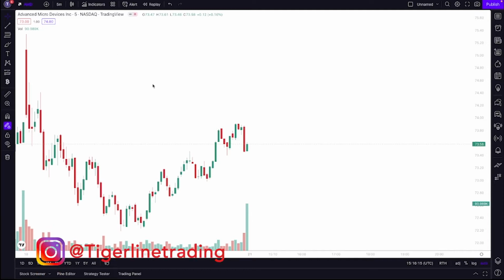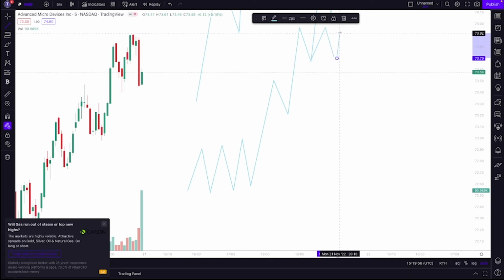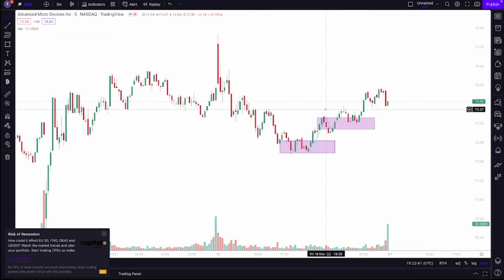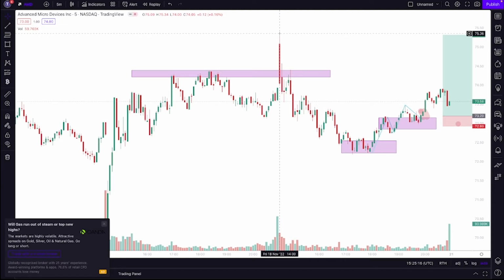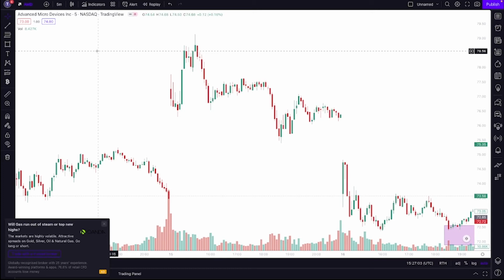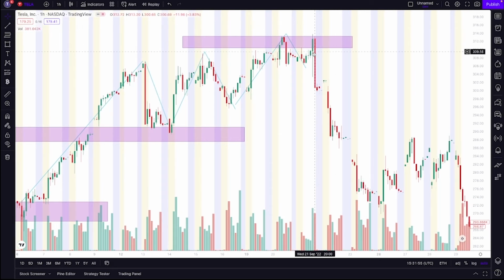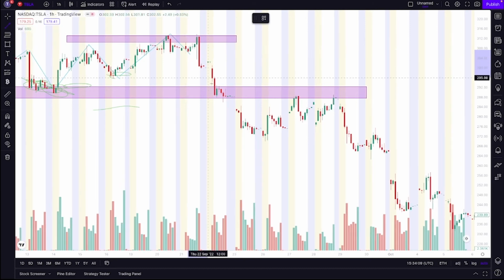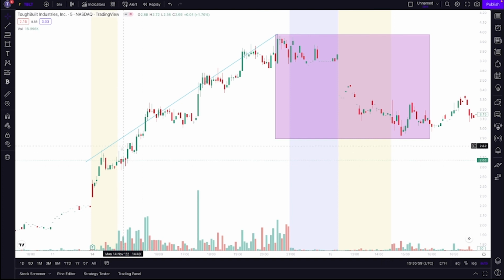HOW TO AVOID FALSE BREAKOUTS IN THE STOCK MARKET!!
Top stocks im watching into next week!
Come join us!